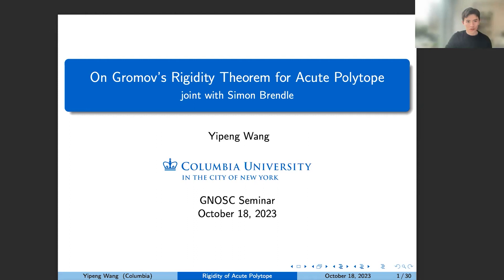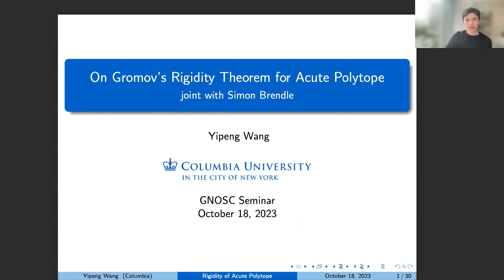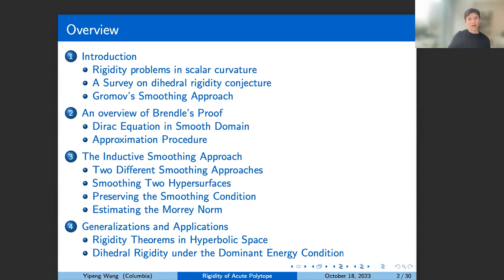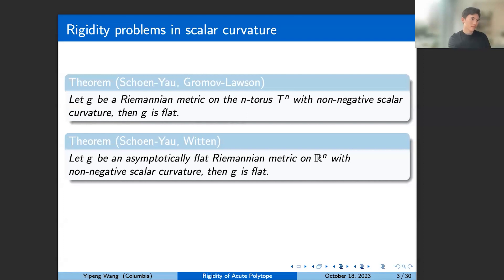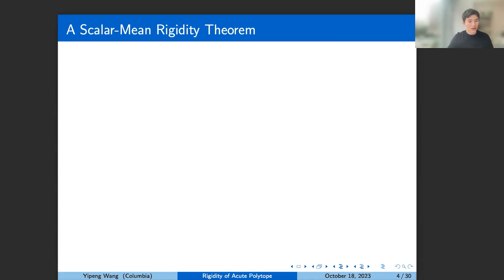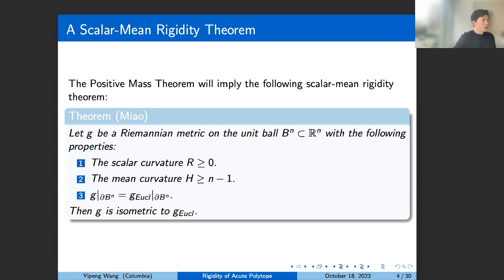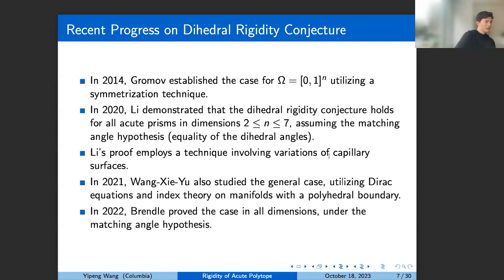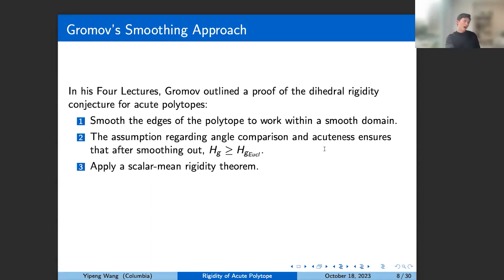Yipeng Wang - On Gromov’s rigidity theorem for polytopes with acute angles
In his Four Lectures, Gromov formulated a conjecture regarding the scalar curvature extremality property of convex polytopes. Recently, assuming the matching angle hypothesis, S. Brendle provided a proof using Dirac operator techniques along with a smoothing construction. Additionally, Gromov outlined a proof of this conjecture, specifically addressing cases with acute dihedral angles. In this presentation, I will provide a brief summary of recent developments in the dihedral rigidity problem. I will also discuss joint work with S. Brendle, where we introduce an alternative smoothing construction for Gromov's argument. Our proof of the rigidity statement relies on a deep estimate due to Fefferman and Phong.

S. Brendle, Y. Wang. On Gromov's rigidity theorem for polytopes with acute angles. [arXiv:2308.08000]

Yipeng Wang (Columbia University)